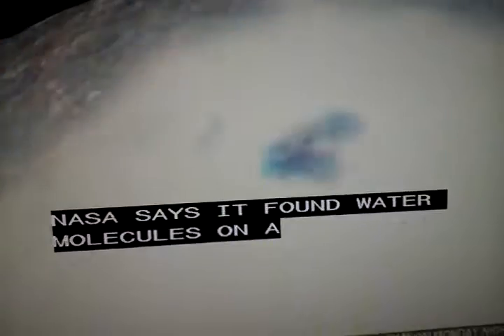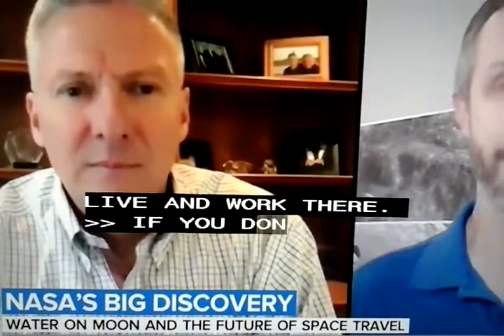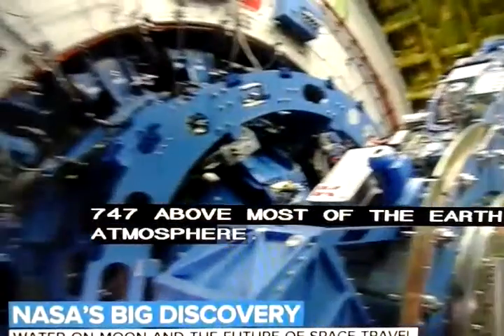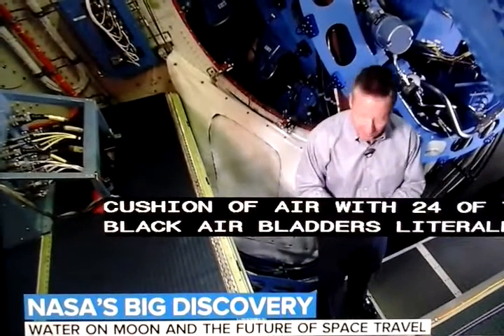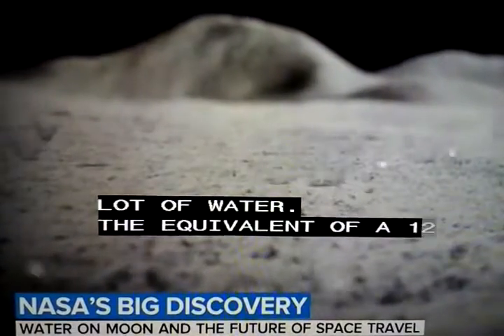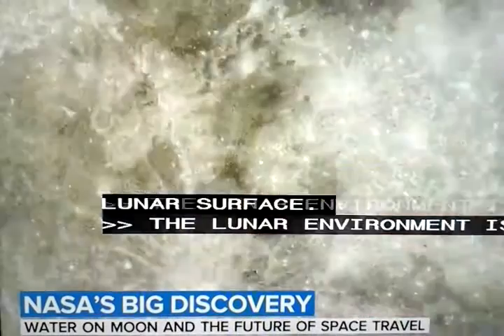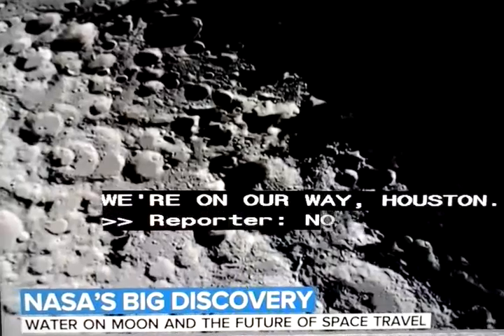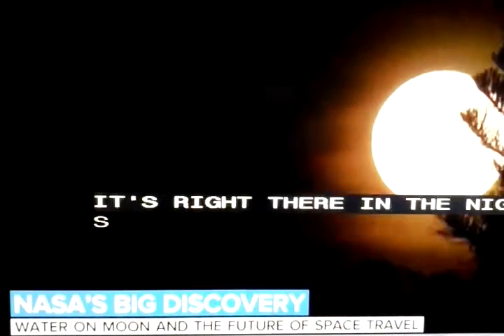NASA's big Discovery.